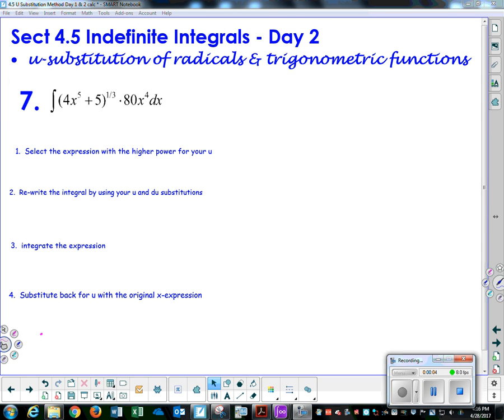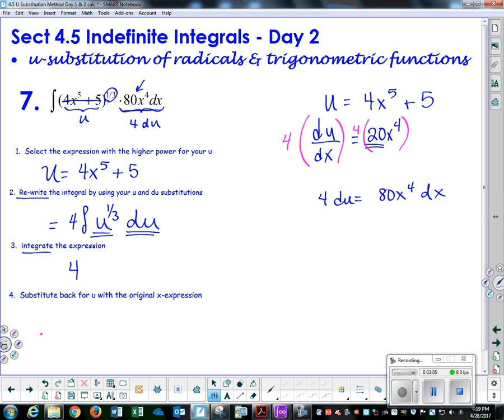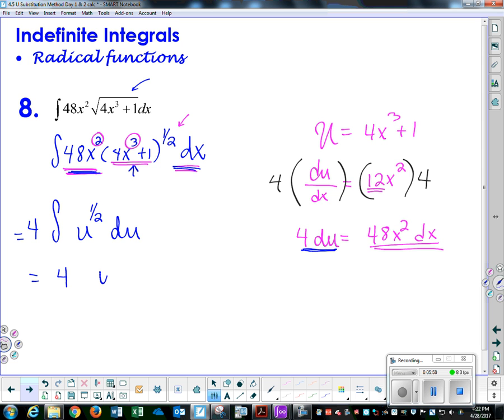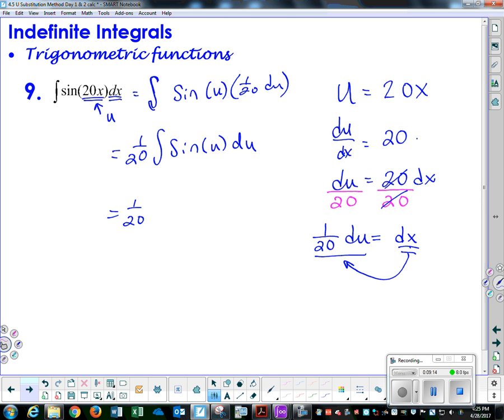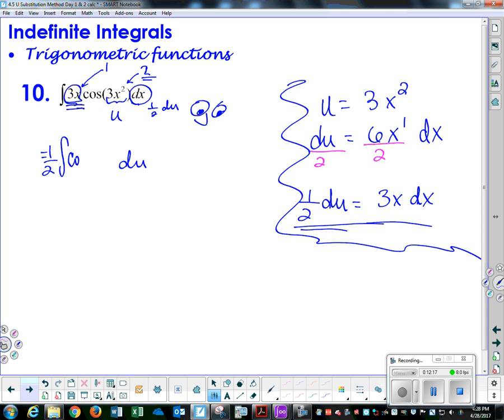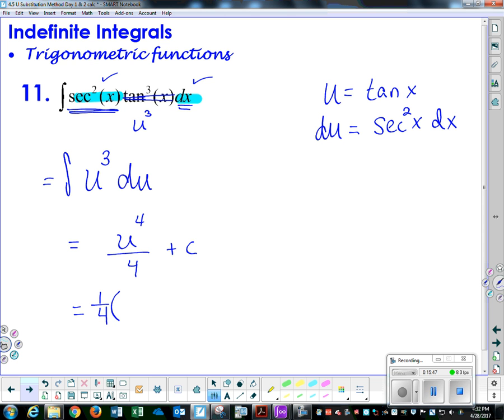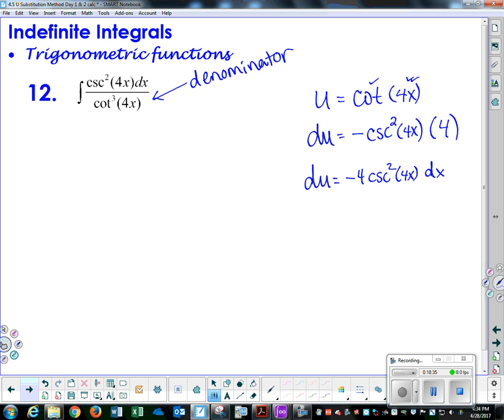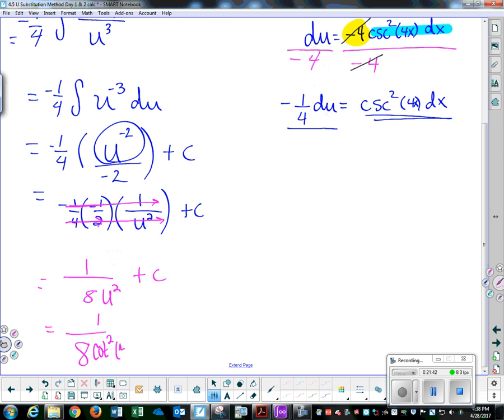4 5 Day 2 Lecture Calc